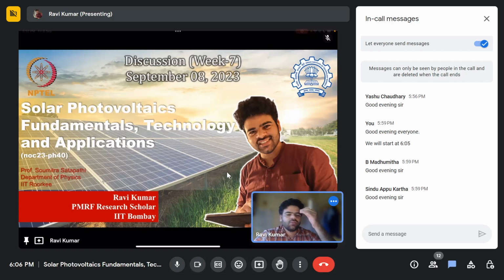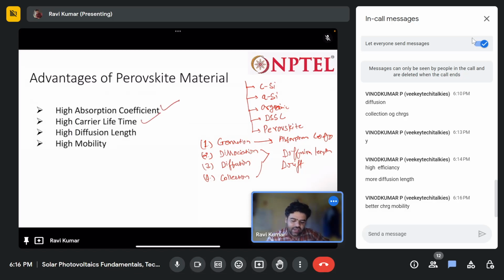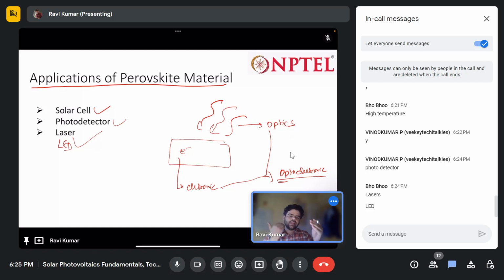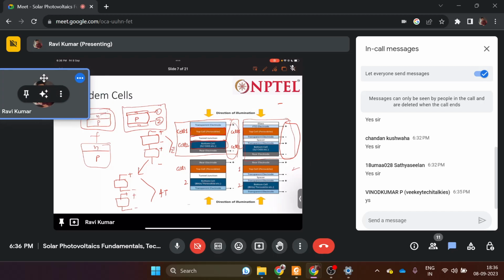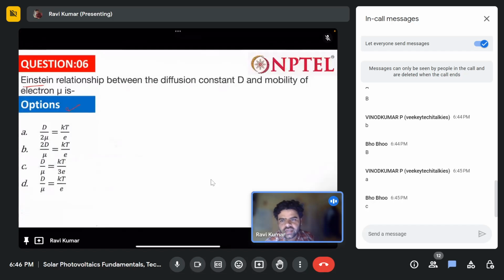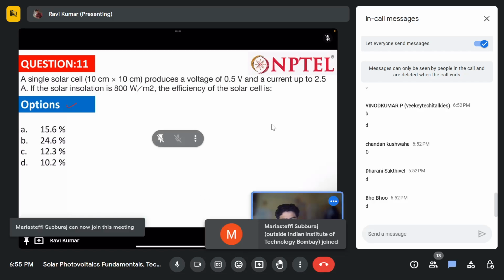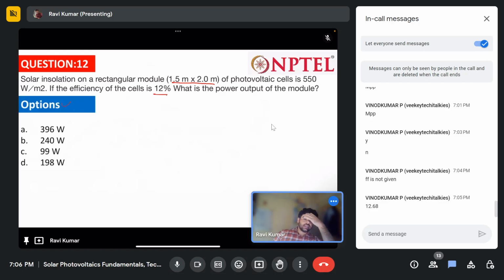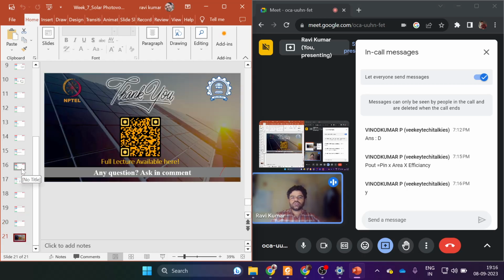Solar Photovoltaics Fundamentals, Technology and Applications | NPTEL | noc23-ph40 | Week-7